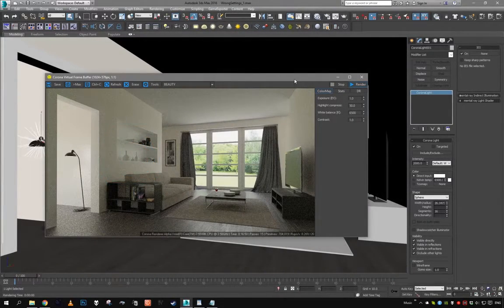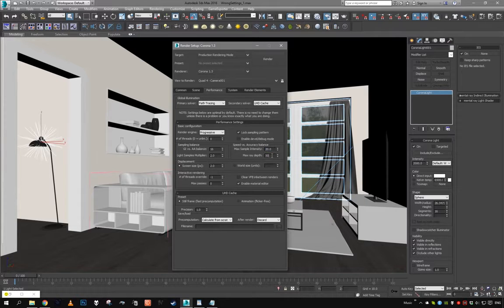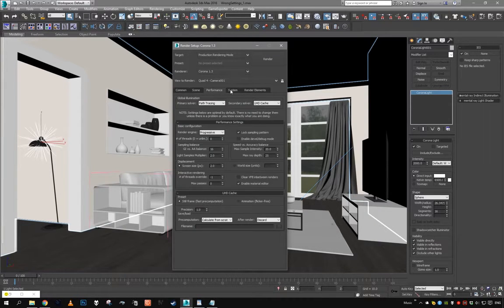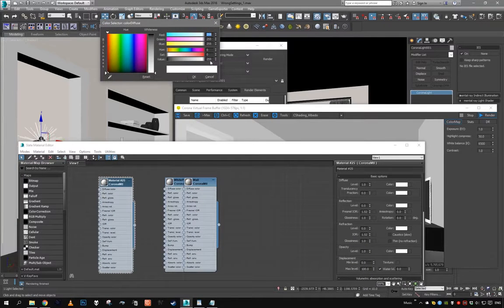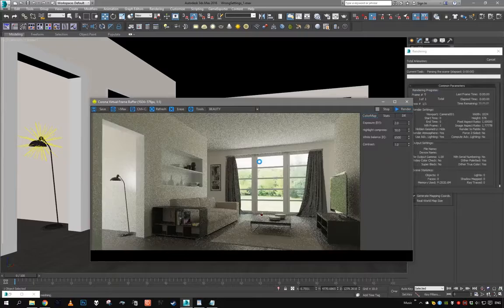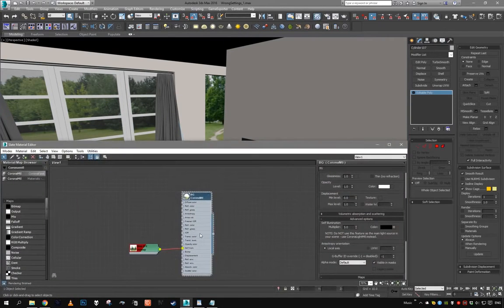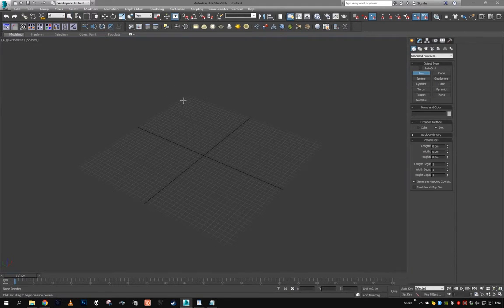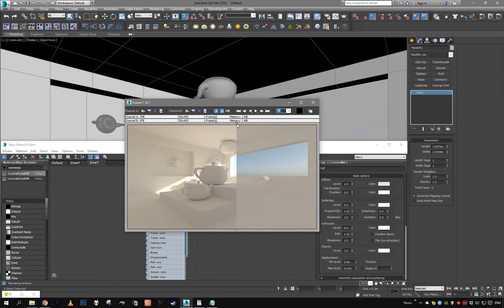Tutorial Common User Mistakes